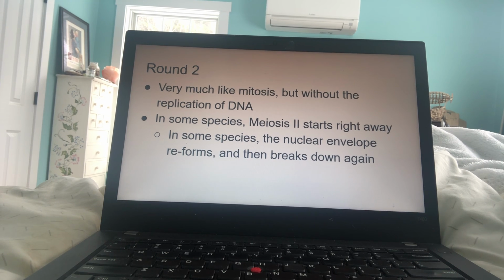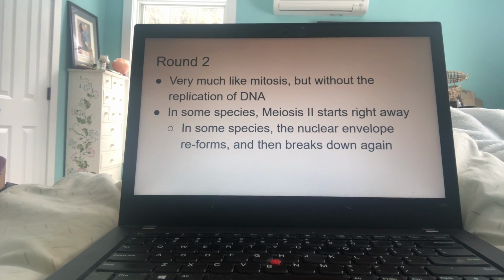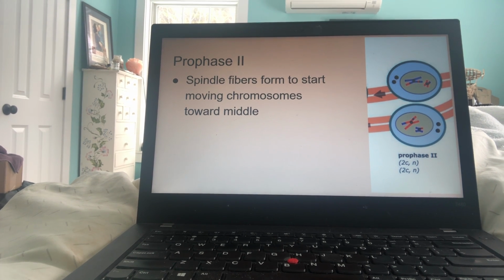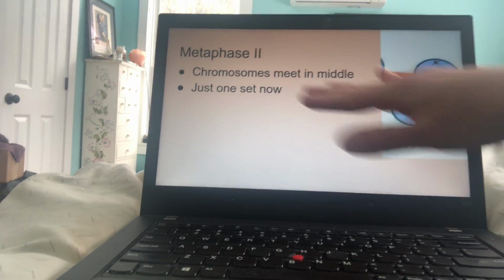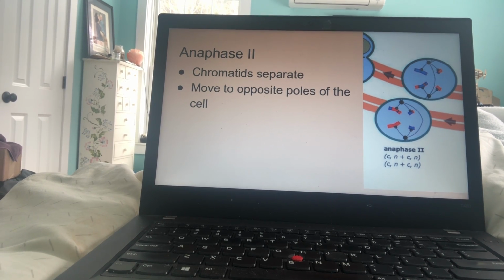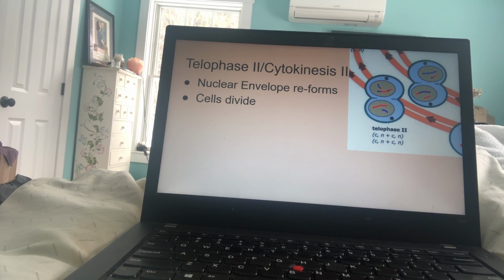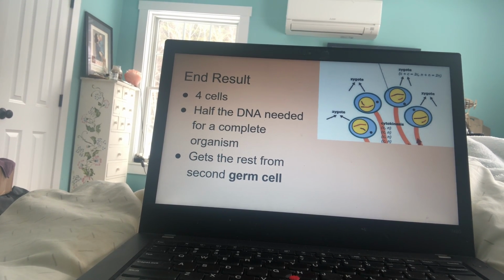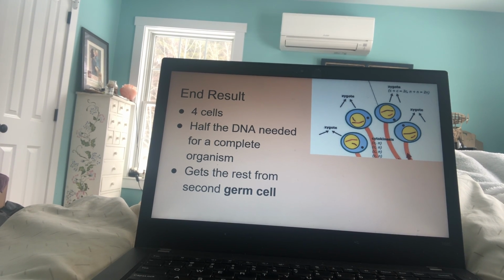Meiosis video 3